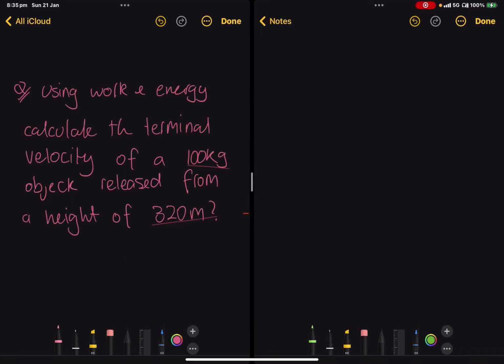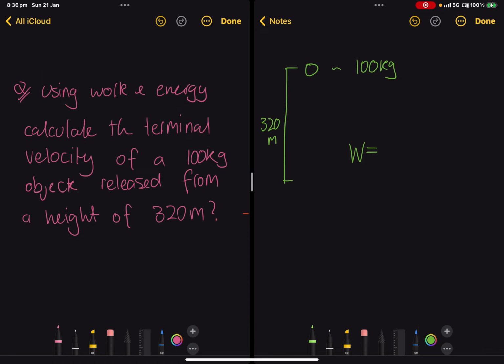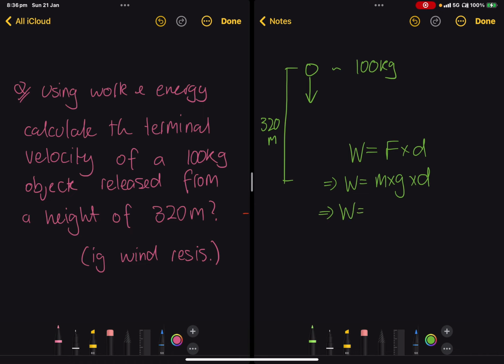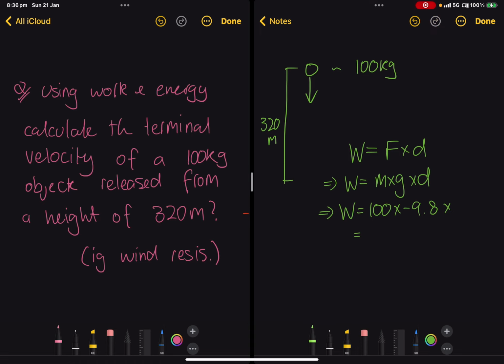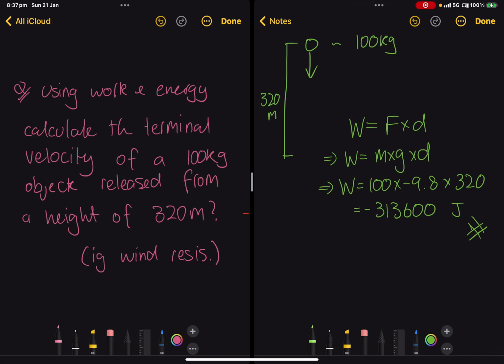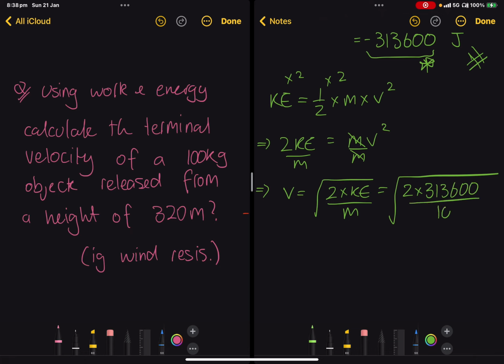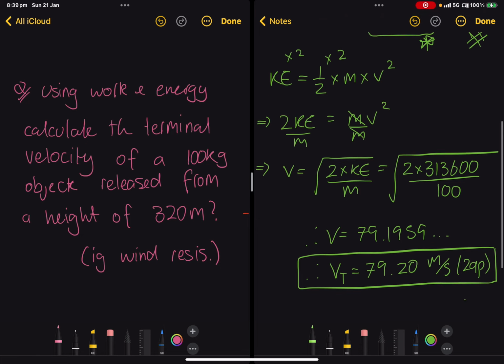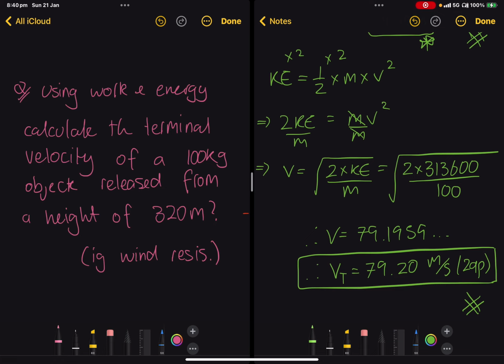Module 2 Dynamics Q3 Work, energy, and terminal velocity example